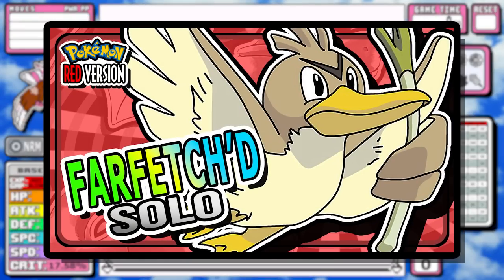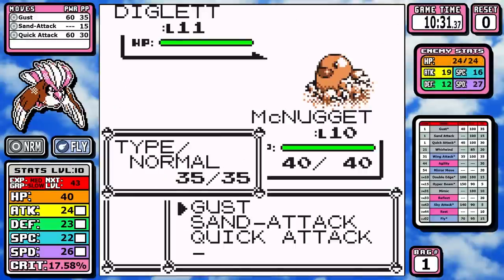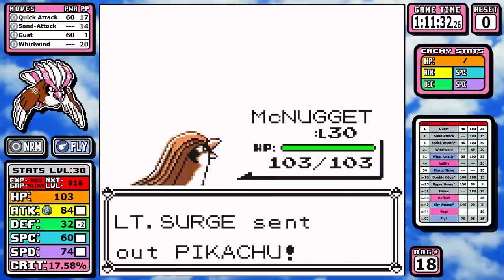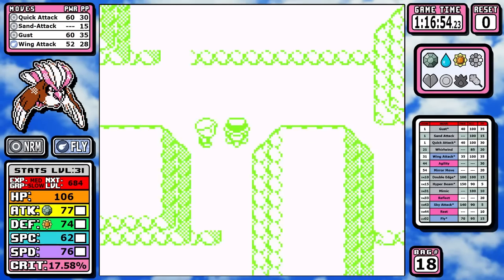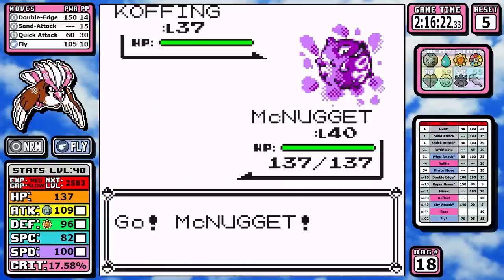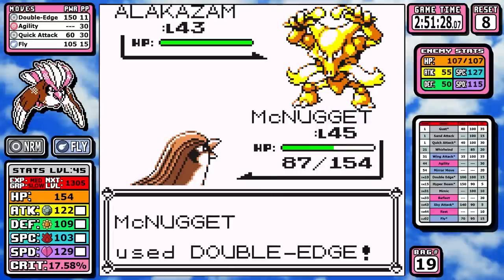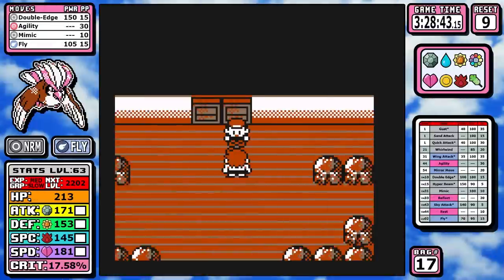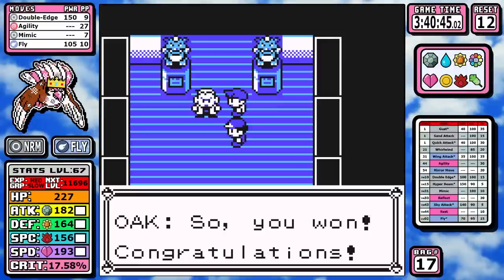How Fast Can You Beat Pokemon Red/Blue with Just a Pidgeot?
🦅 *Original blind run stream:* 🦅

It's been a while, but we are finally circling back around to pick up some birds. Farfetch'd was a monster, but can it have some competition?

In today's generation 1 solo challenge, we look at Pidgeot. We'll start by breaking down a live stream I did a while ago then get to the optimized run. This is a slight changeup so let me know what you think about it!